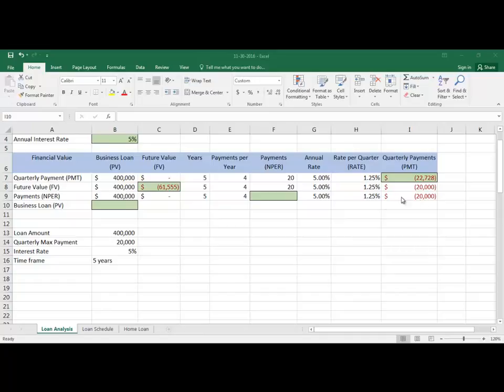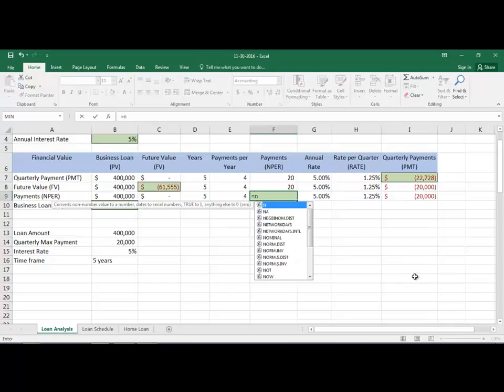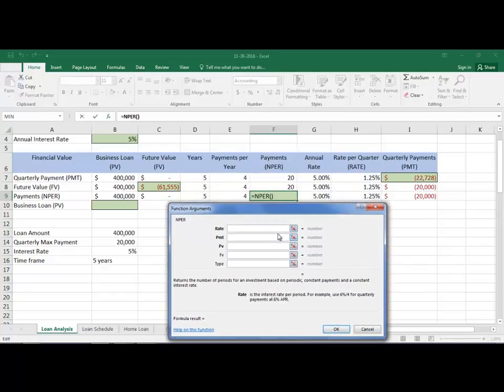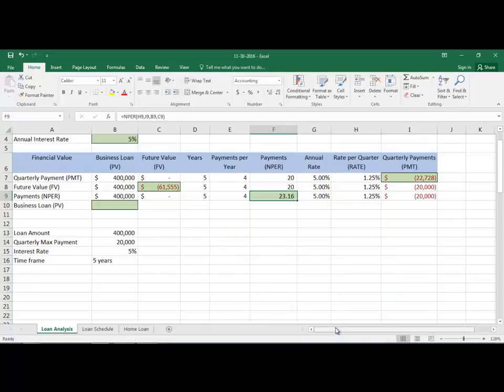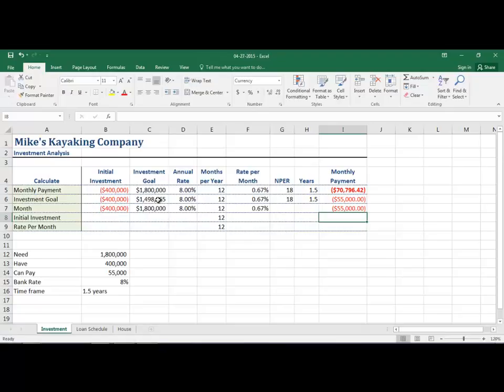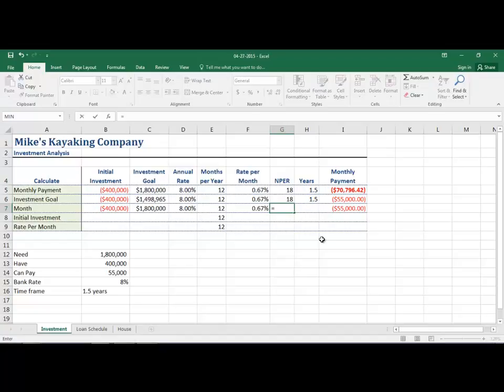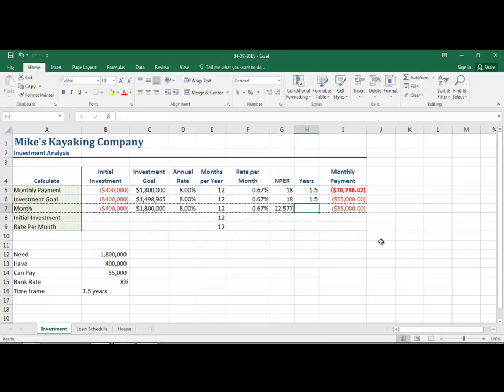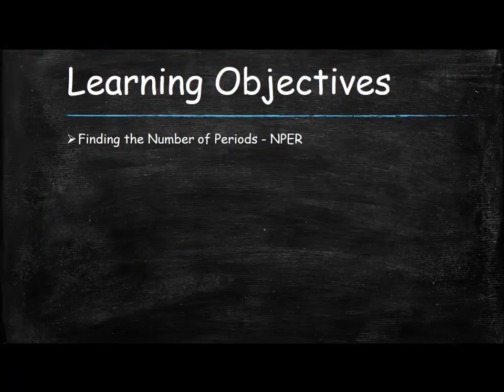C9 V4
Finding the Number of Periods - NPER